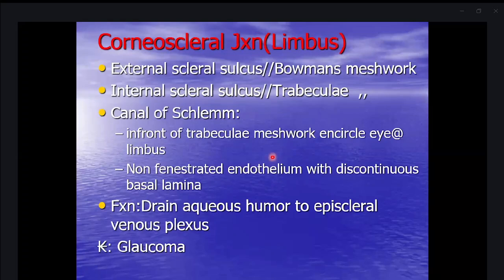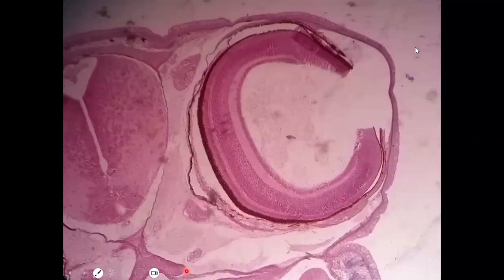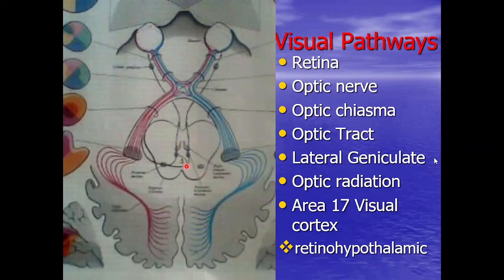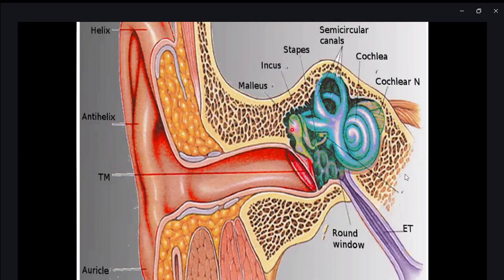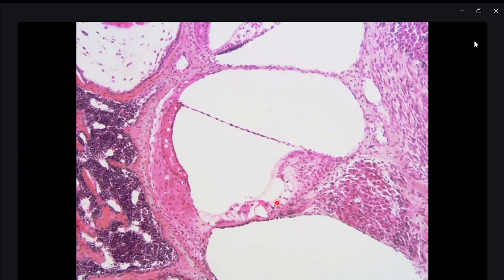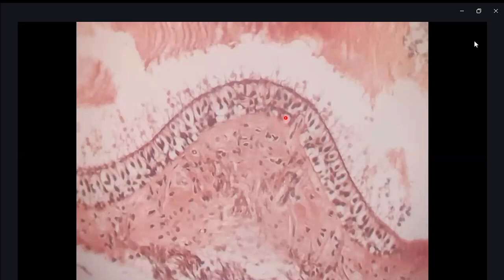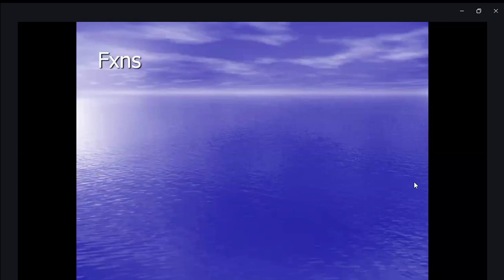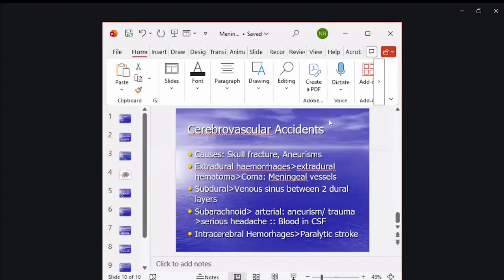VISUAL PATHWAY (CONTINUED),VESTIBULAR PATHWAY +MENINGEAL STRUCTURE